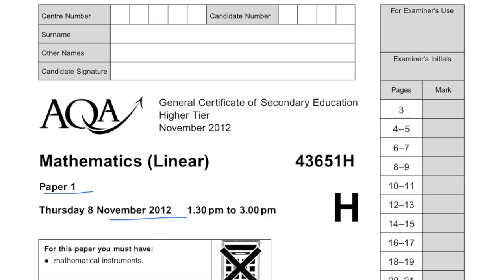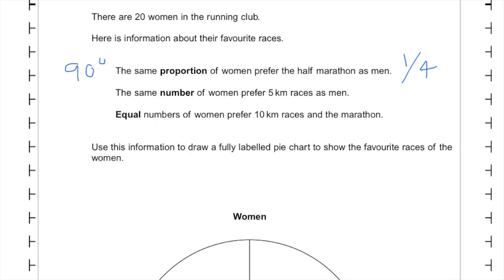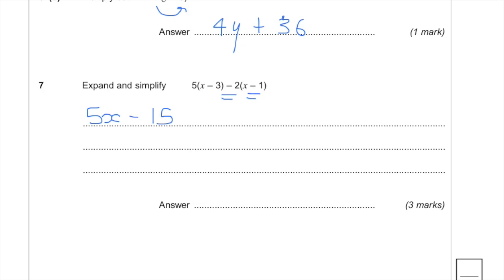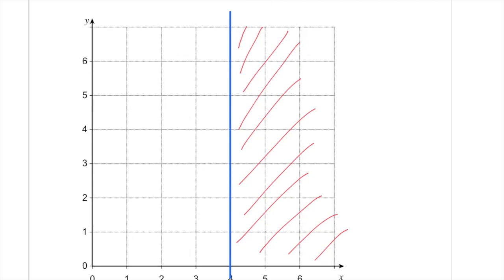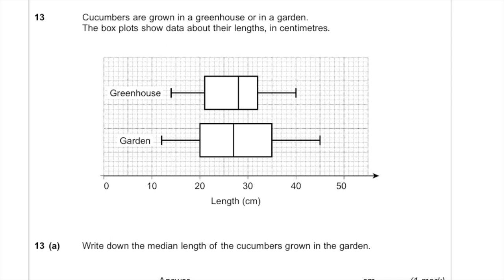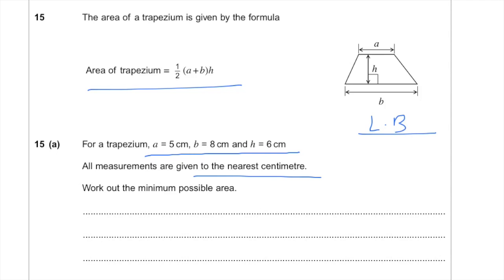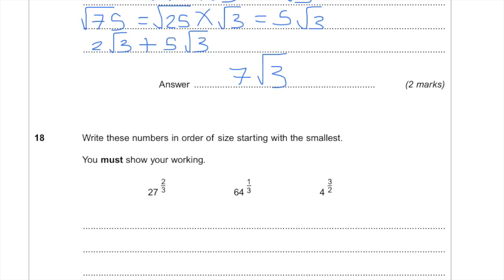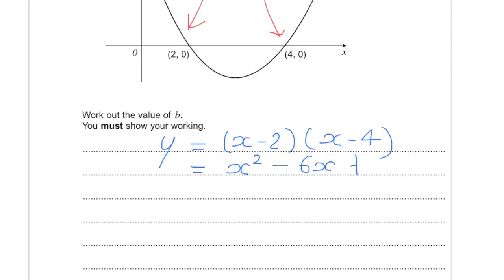Nov 2012 Non Calc Worked Answers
This video is about Nov 2012 Non Calc Worked Answers